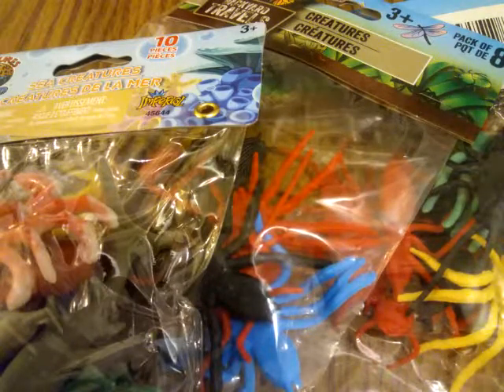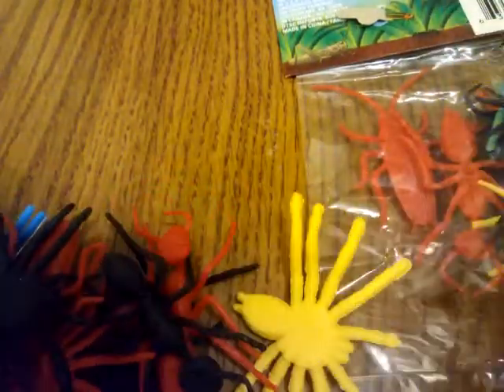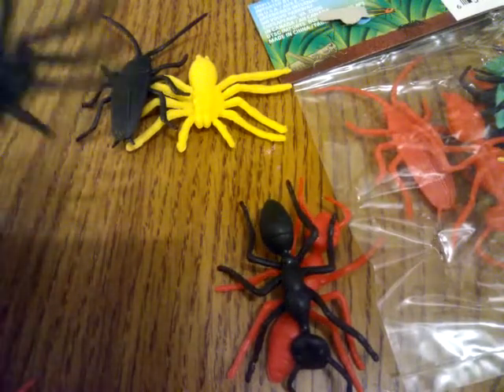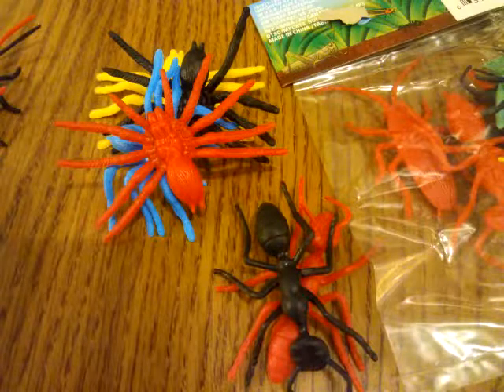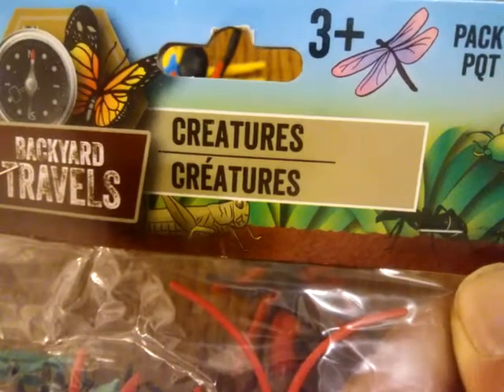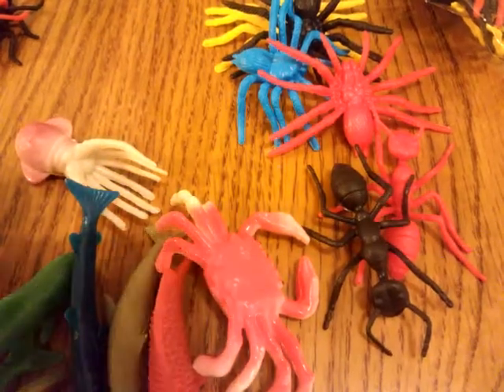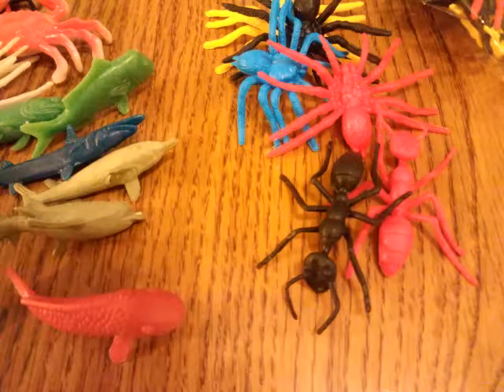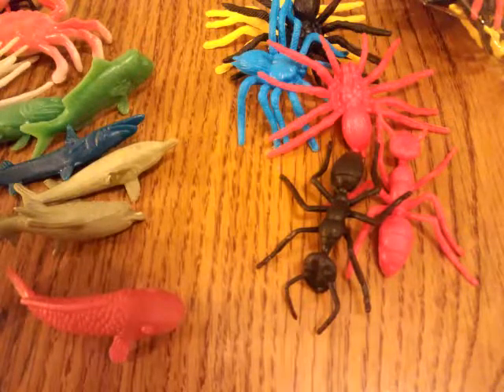Frostgrave Soldiers dollar store monster minis finds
$1 store finds for Frostgrave

The channel for the drider us Miniature Mash-up